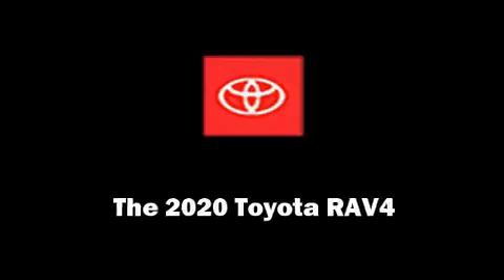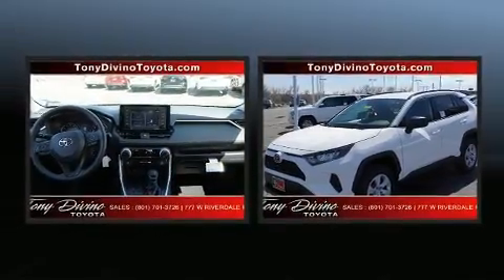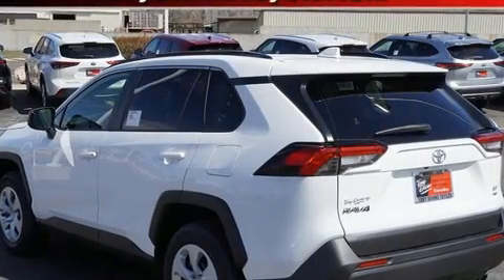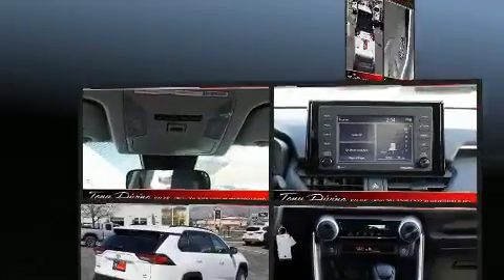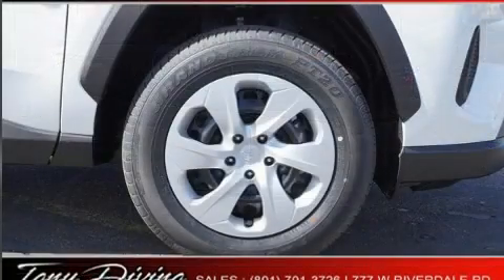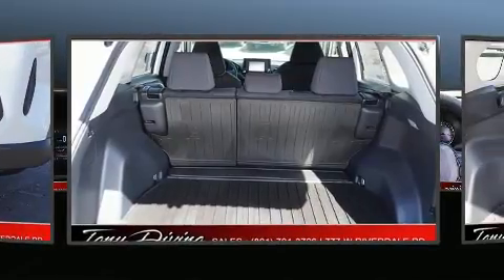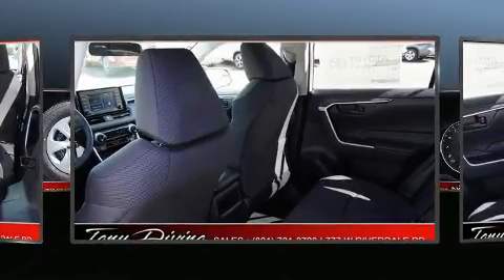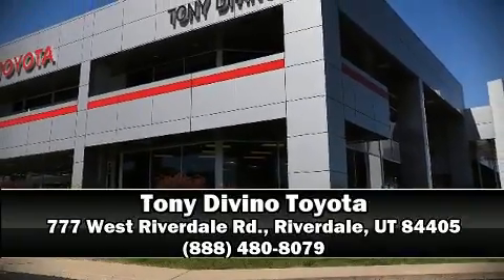2020 Toyota RAV4 LE in Riverdale, UT 84405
777 West Riverdale Rd.

Introducing the 2020 Toyota RAV4. All of the premium features expected of a Toyota are offered, including: a rear window wiper, a tachometer, an outside temperature display, front bucket seats, lane departure warning, power windows, and 1-touch window functionality. Audio features include an AM/FM radio, steering wheel mounted audio controls, and 6 speakers, enhancing the audio experience throughout the interior. Toyota ensures the safety and security of its passengers with equipment such as: head curtain airbags, front side impact airbags, traction control, brake assist, ignition disabling, an emergency communication system, and 4 wheel disc brakes with ABS. Adaptive cruise control maintains a pre set distance behind the car ahead of you, simplifying highway driving and enhancing safety. Our sales reps are knowledgeable and professional. They'll work with you to find the right vehicle at a price you can afford. Stop by our dealership or give us a call for more information.